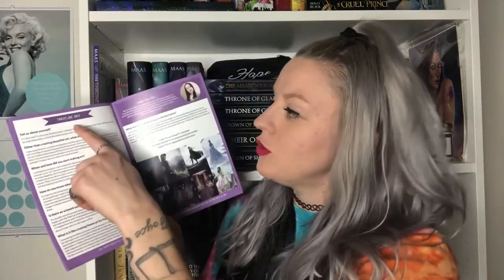March Fairyloot Unboxing: Memorable Moments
Love subscription services?